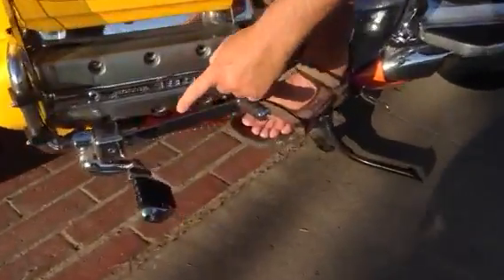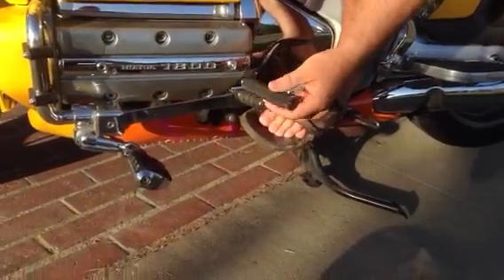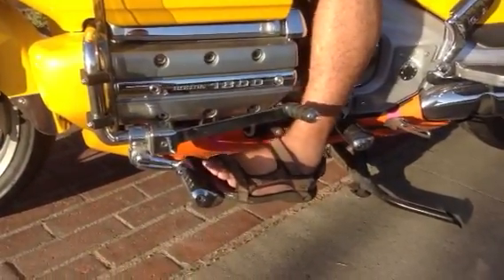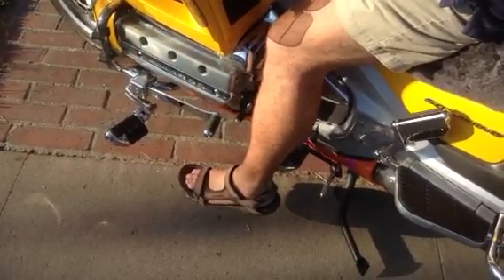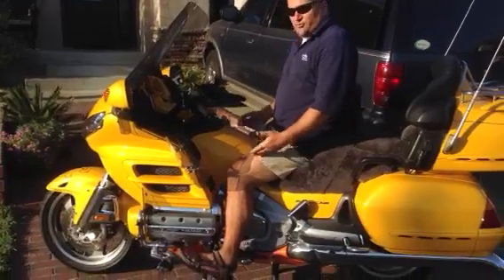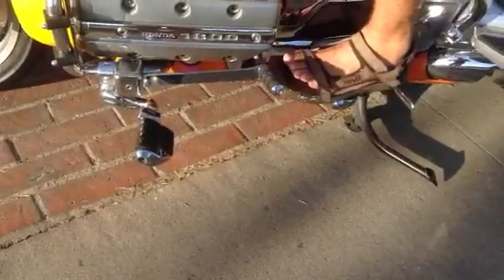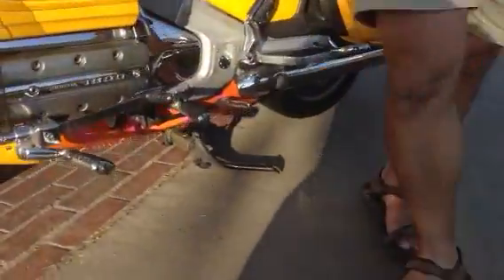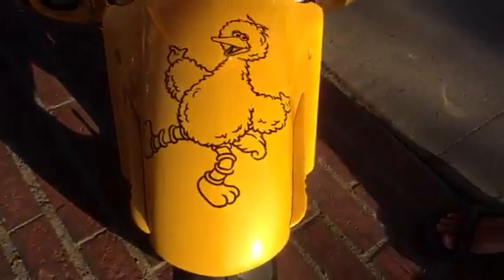Mick-O-Pegs goldwing review